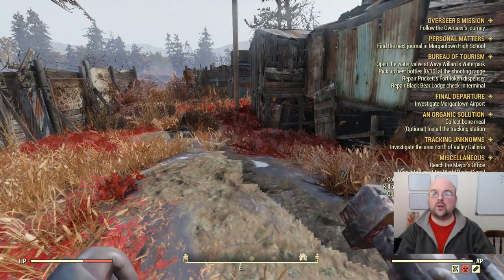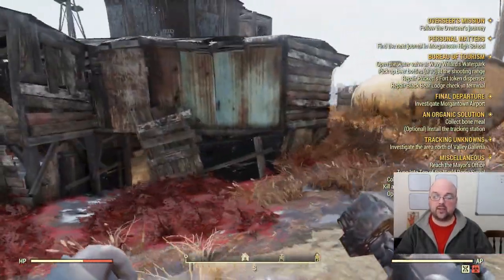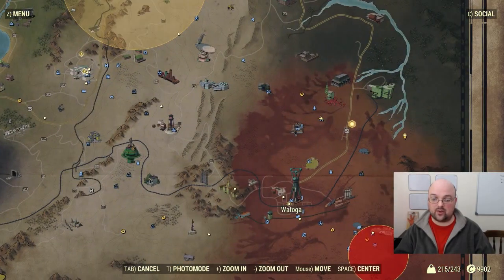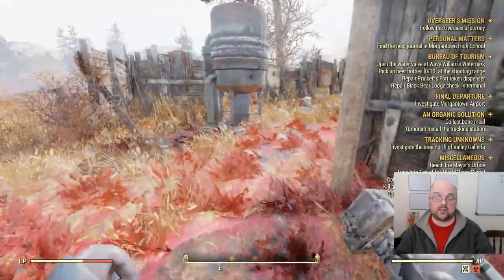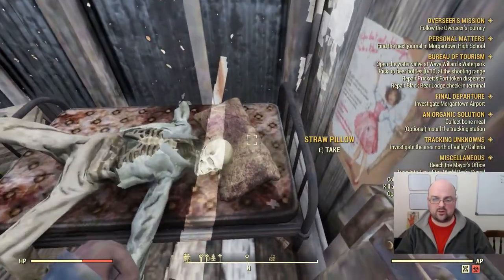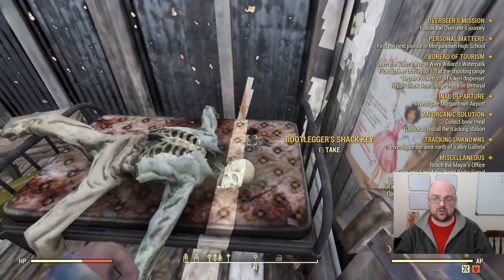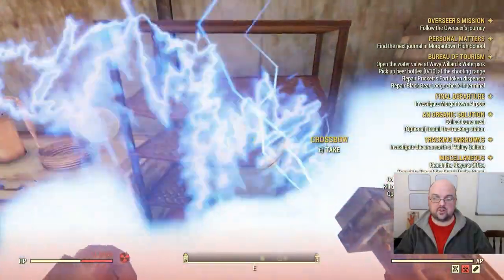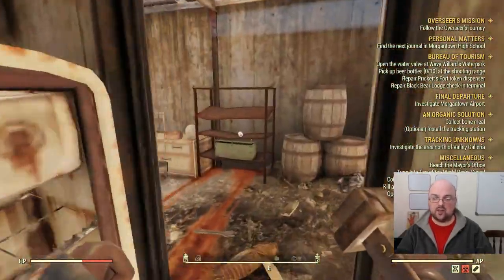Where Can I Find a Crossbow in Fallout 76? Guaranteed Spawn Locations for the Crossbow #1